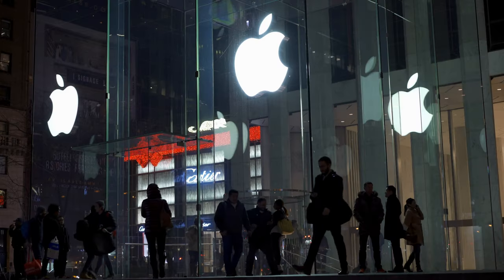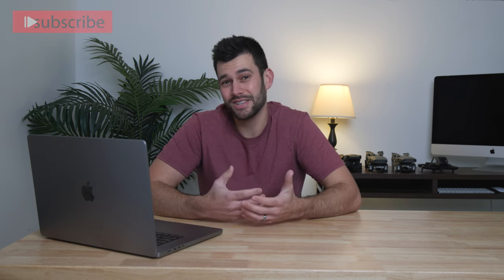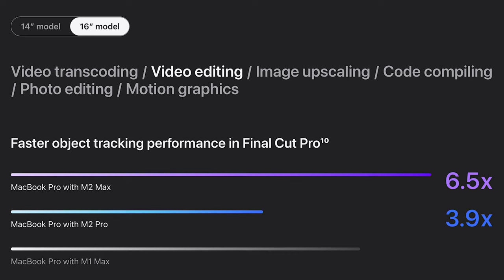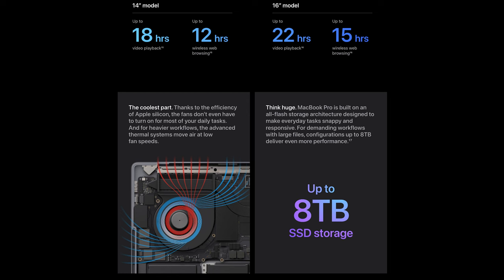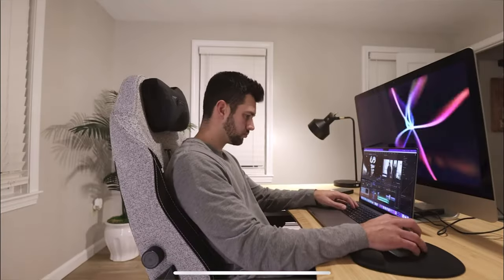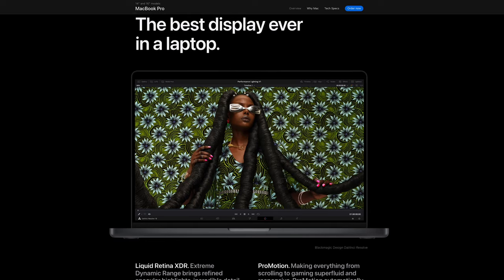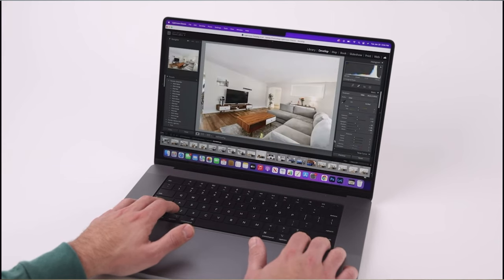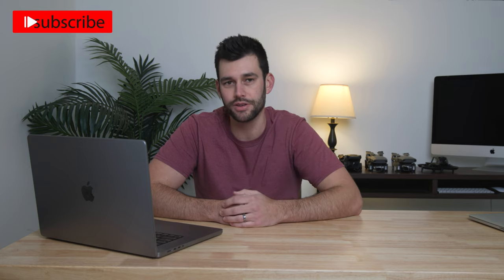NEW M2 MacBook Pro and Mac Mini - Watch BEFORE You ORDER!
The NEW M2 Macbook Pro and Mac Mini is here!

Introducing the next generation of Apple silicon for pros: The lightning-fast M2 Pro and the extraordinary M2 Max — the most powerful and efficient chip ever in a pro laptop.

My name is Devin, I'm a 30 year old videographer, photographer and business owner located in New England. I've been creating videos for over half of my life, starting back in 2005 when YouTube first started. I saw the impact that video had in the early years of the internet and new there was potential to turn it into a career. After attending two years of community college I decided that a college education wouldn't help me reach my goals and dropped out to begin my journey of turning filmmaking into a full time job.

I've been shooting video full time since 2015. On this channel, I post educational content for filmmakers, small business owners, vlogs, travel videos and more. Any questions?

-Devin

VIDEO BY:
DEVIN LABRIE - Portsmouth, NH
LABRIE MEDIA